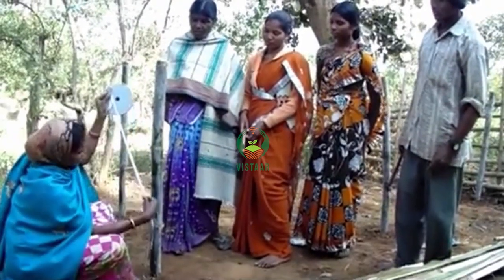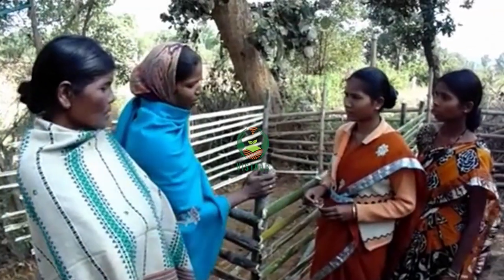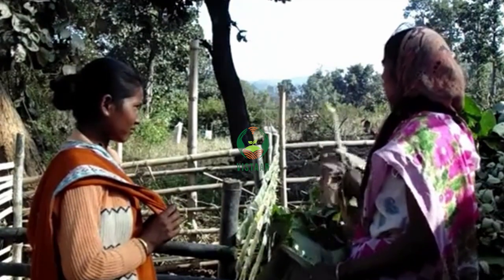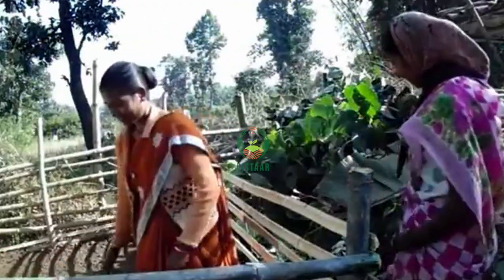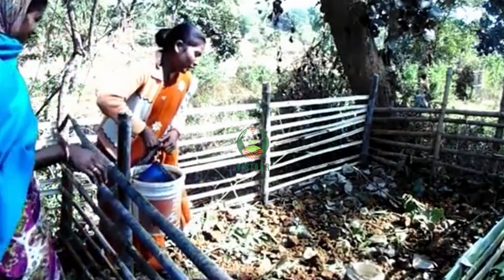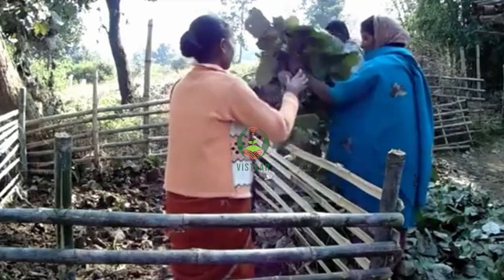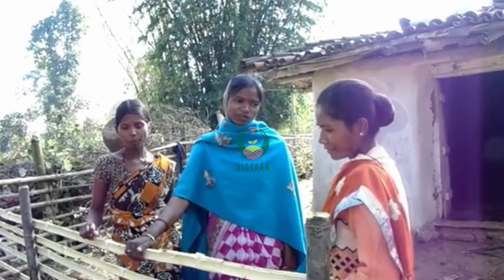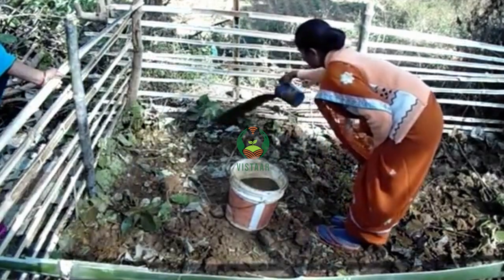नाडेप खाद - तैयार करने की विधि